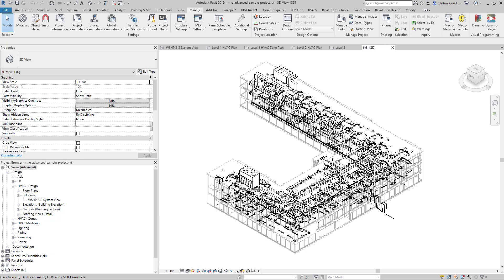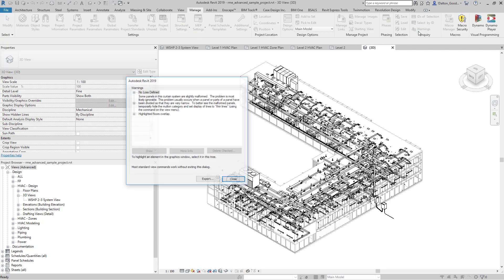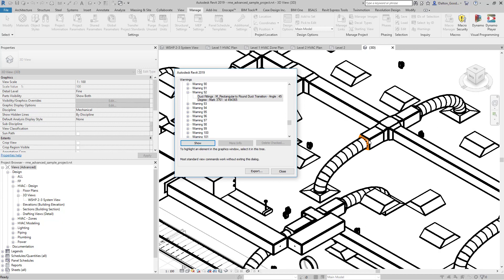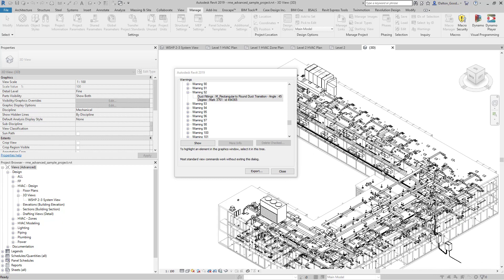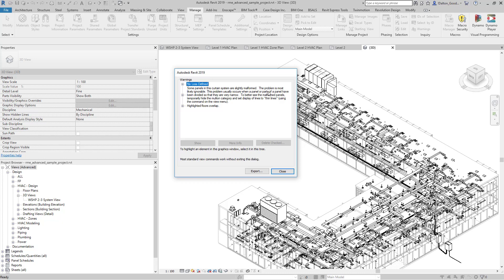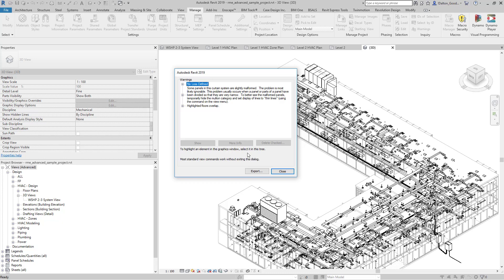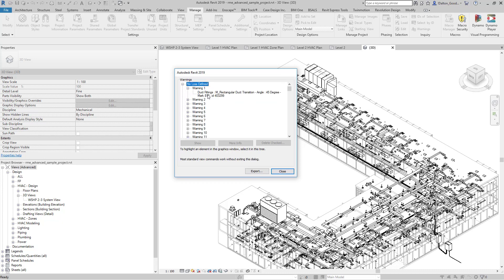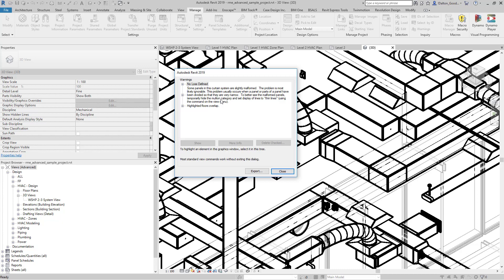Revit Warnings Overview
A quick look at the warning dialog box.

Resources()